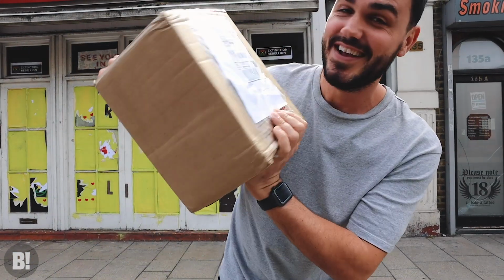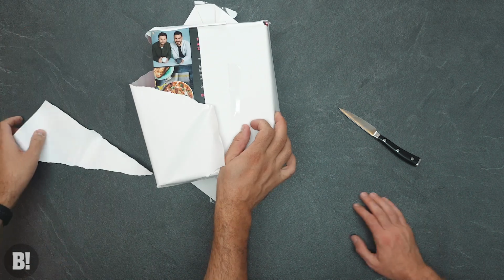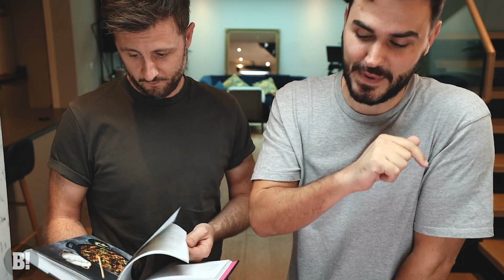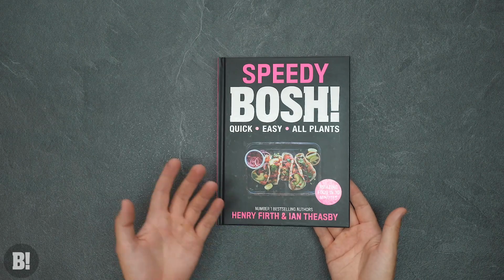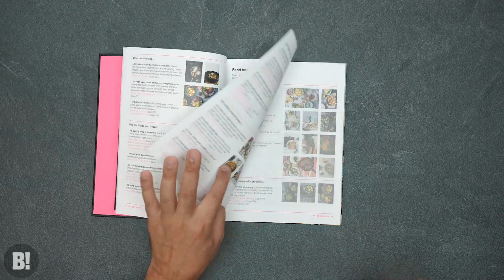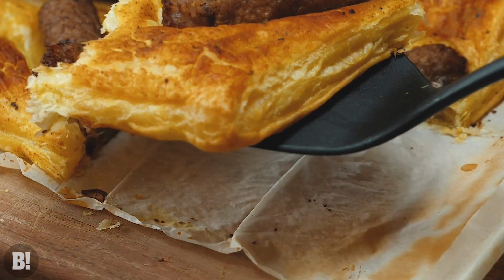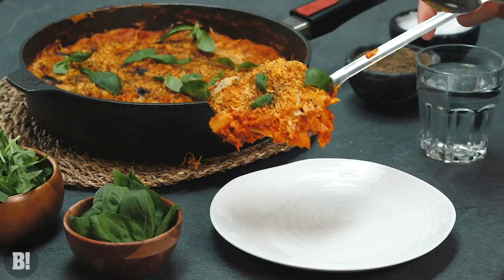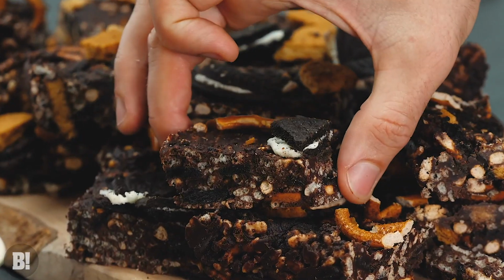TAKE A LOOK INSIDE OUR BRAND NEW COOKBOOK! (Unboxing)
FINALLY we have a sneak preview of the physical copies of our brand new cookbook Speedy BOSH! which drops in just 7 DAYS!!!

This cookbook is packed with quick dishes that are familiar, mind-blowingly tasty and as vibrant as ever. We've jammed in as many recipes as possible to create possibly our best cookbook to date.

Have a look and tell us what you think! If you haven't got one yet, then follow the link in our bio, for a SIGNED COPY. Bonus.

Big love,
Henry & Ian x